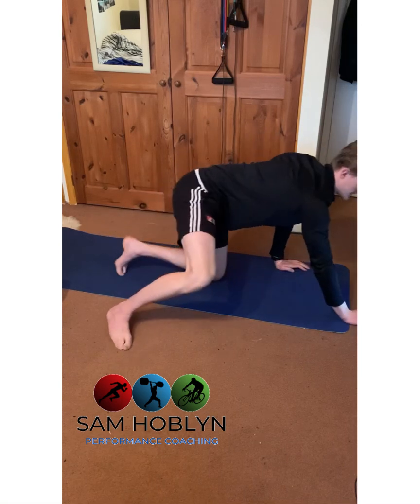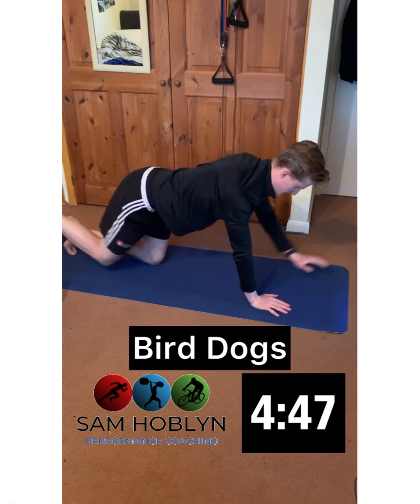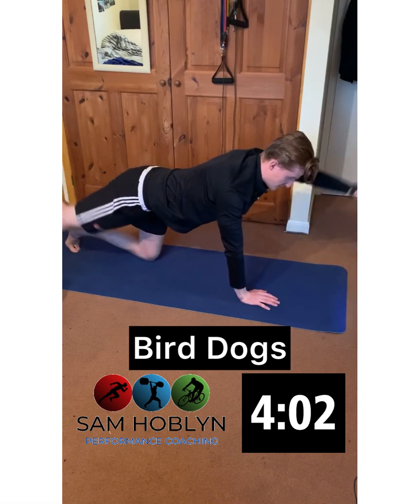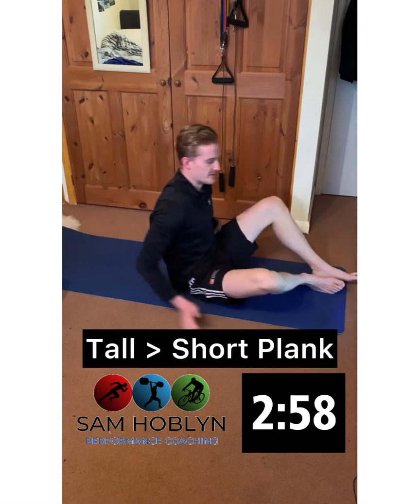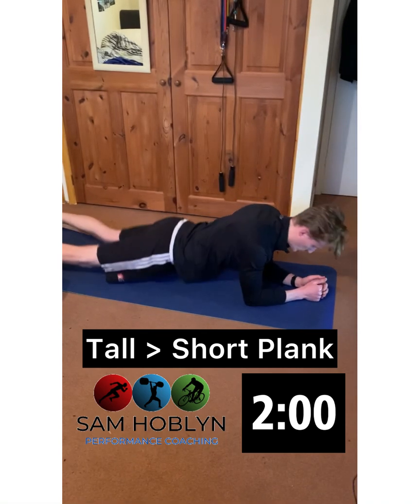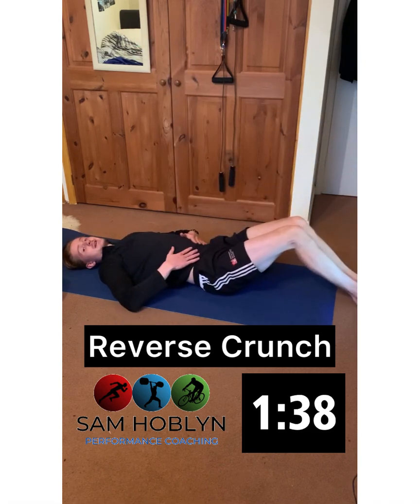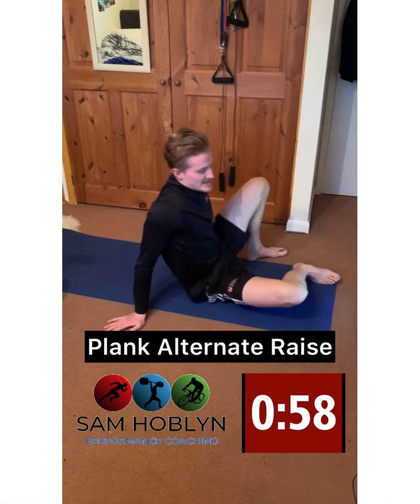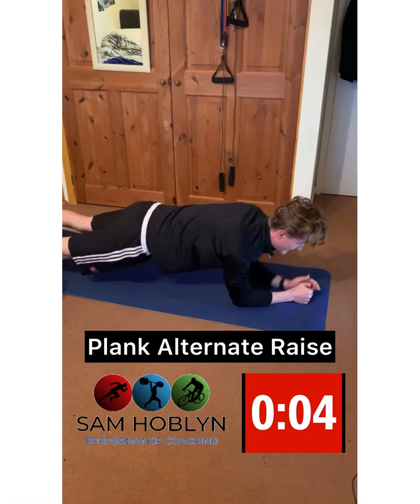January Fitness Challenge - Day 30 of 31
Check out the penultimate video for my January Challenge, a 5 minute workout for the core!

Exercises:
- Bird Dogs
- Bicycle crunch
- Tall to short plank
- Reverse crunch
- Plank leg raise